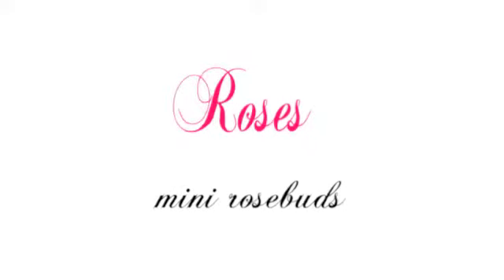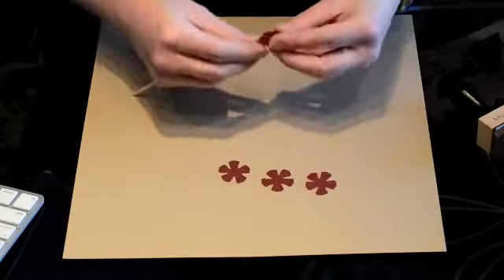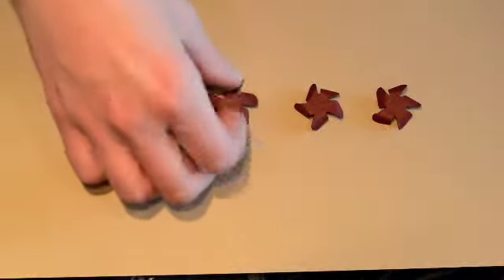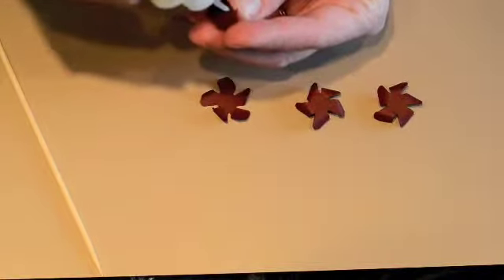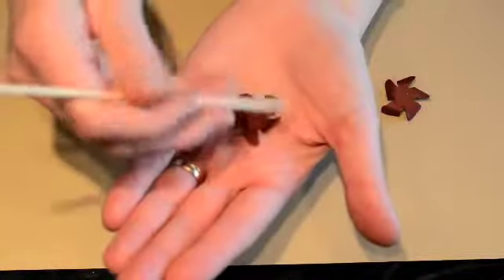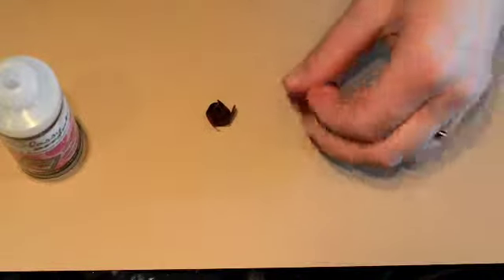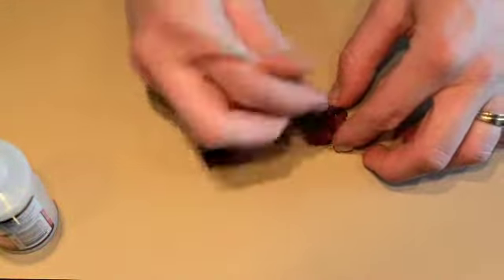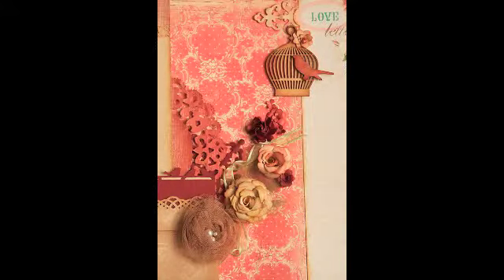Mini Rosebuds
Creating a rosebud using the smallest flower from the Tim Holtz Sizzix Tattered Florals die.